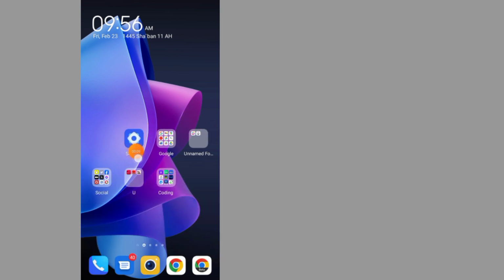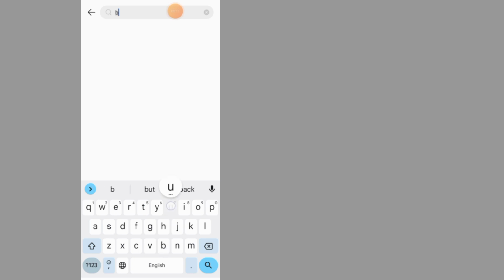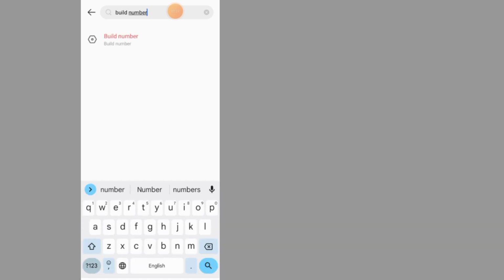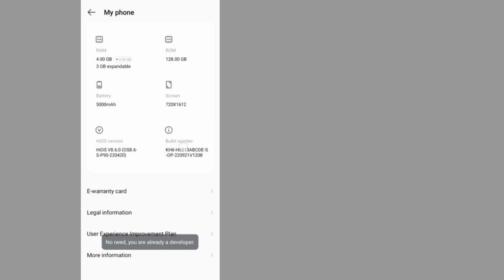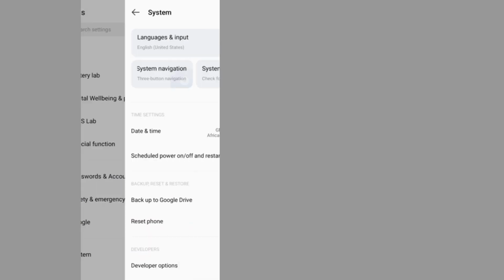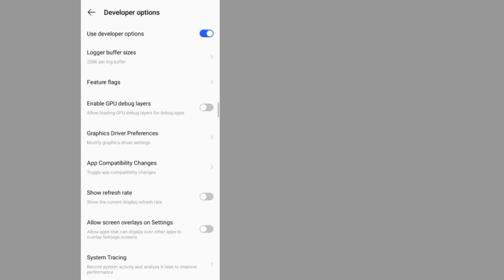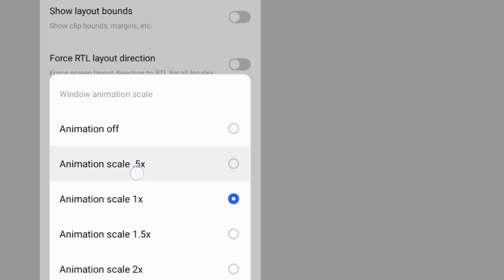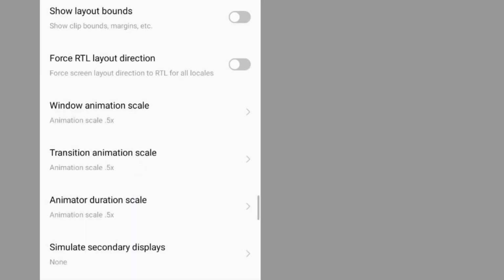Speed up any Android phone with this 3 Tips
Learn How To speed up android 2024 in a few simple steps. If you are looking for a video about how to speed up your phone, here it is! In this video I will show you android speed up tricks,. Be sure to watch the video to the very end.